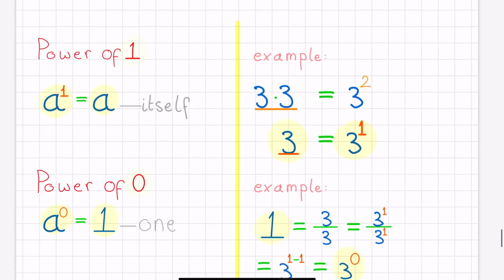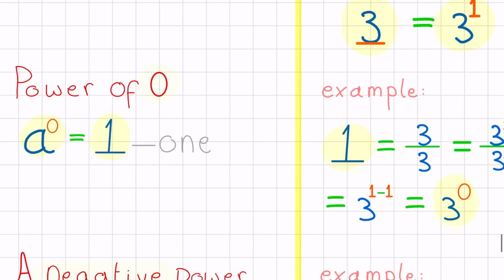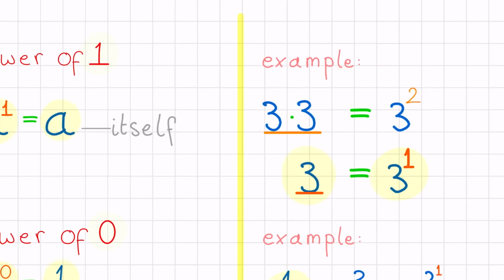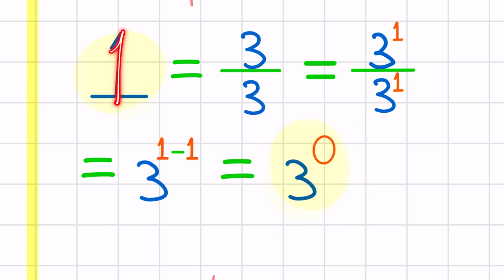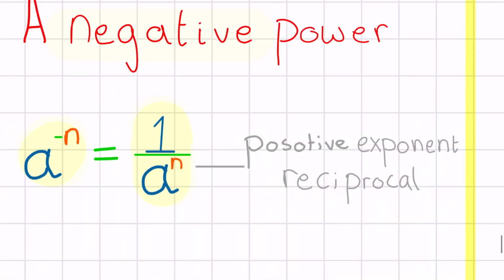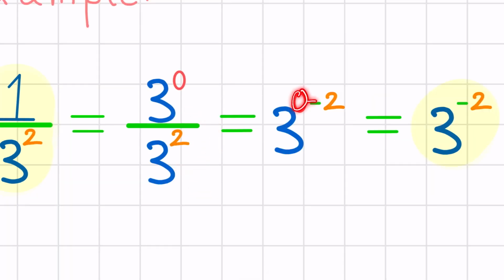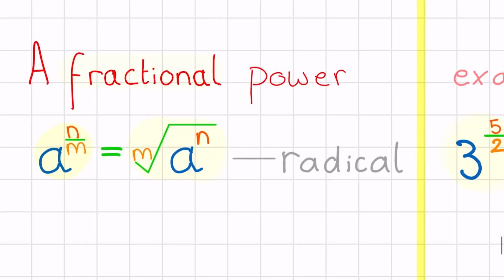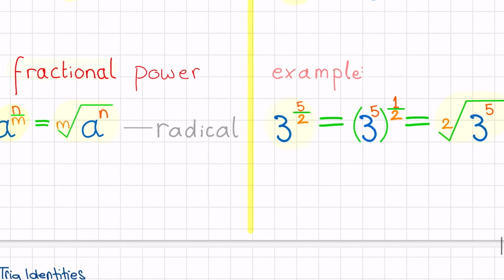The math behind laws of 0, 1 , negative and fractional powers! Explained and proven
In this video we learned the fundamentals of the remaining laws of exponents and why they work out, hope it helped!